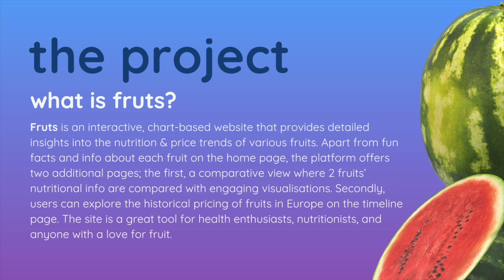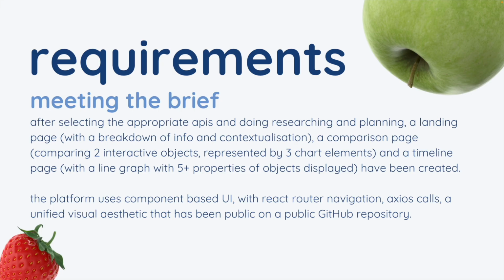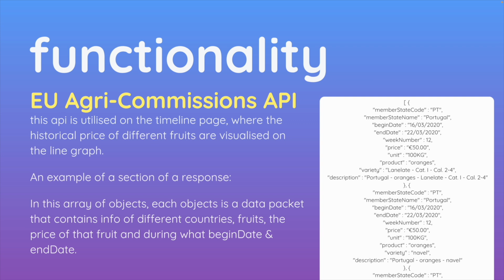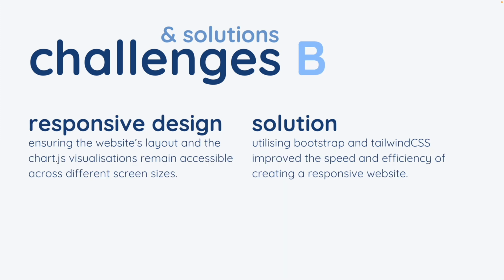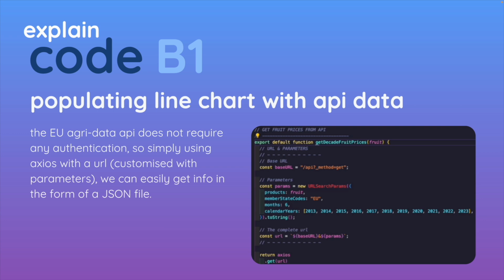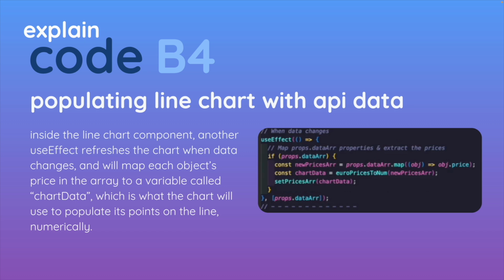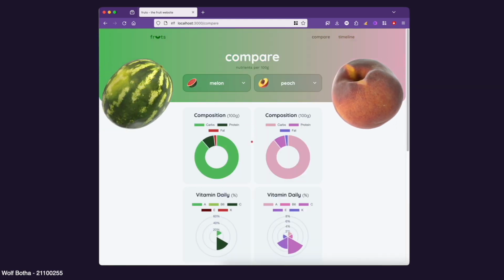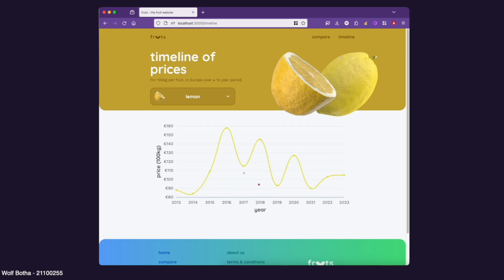'fruts' Website Presentation (DV200 T1 - 2024)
Fruts is an interactive, chart-based website that provides detailed insights into the nutrition & price trends of various fruits. Apart from fun facts and info about each fruit on the home page, the platform offers two additional pages; the first, a comparative view where 2 fruits’ nutritional info are compared with engaging visualisations. Secondly, users can explore the historical pricing of fruits in Europe on the timeline page. The site is a great tool for health enthusiasts, nutritionists, and anyone with a love for fruit.

This project forms part of my first term of my university course, development 200 (DV200). In this video, I discuss the thinking and processes behind the react app's creation, including code snippet explanations and a demo walk-through.